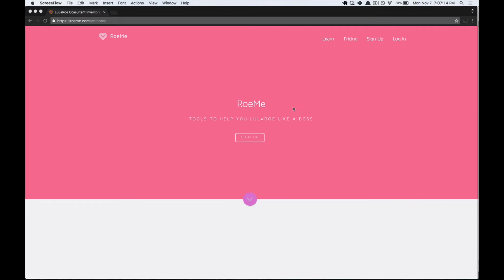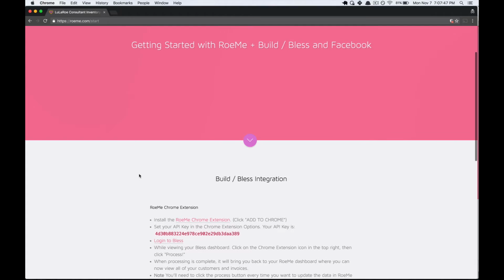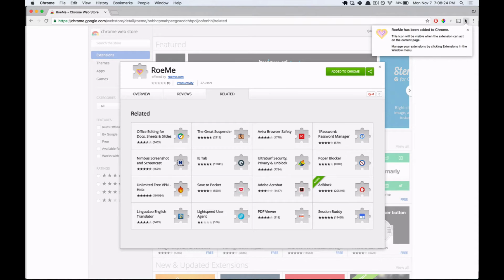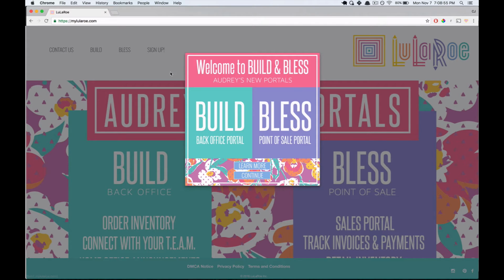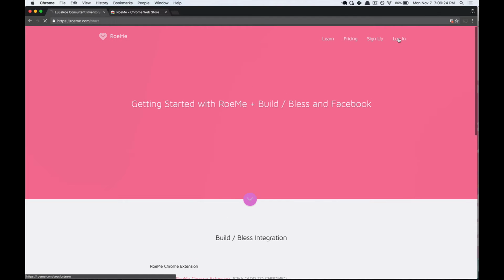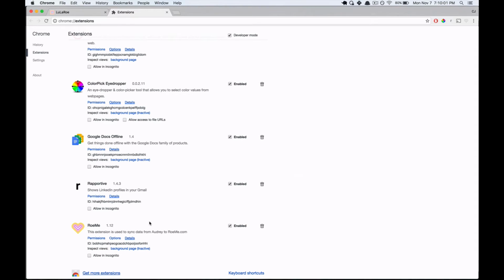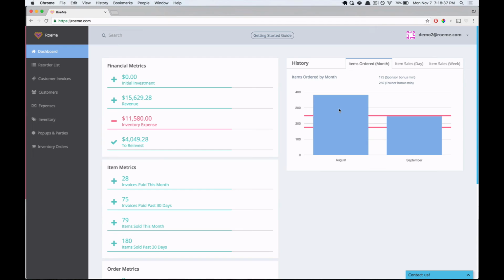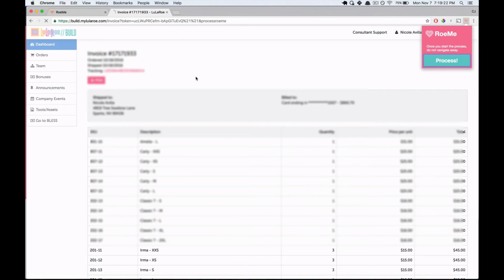Getting Started Guide - RoeMe.com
Learn how to signup, install the chrome extension and import LuLaRoe data from Build and Bless to RoeMe.com